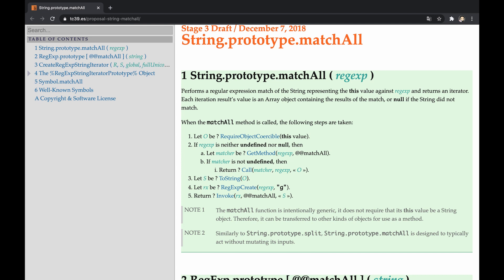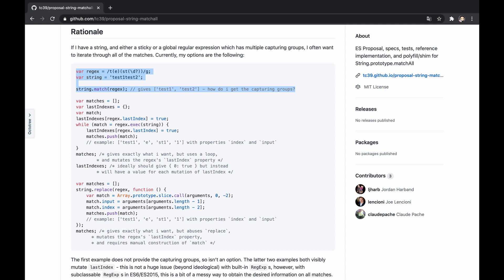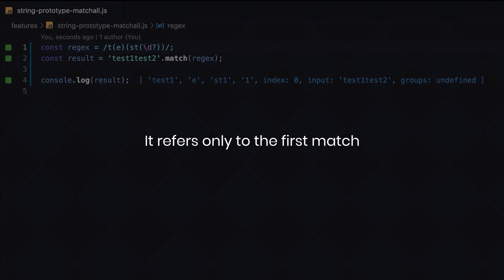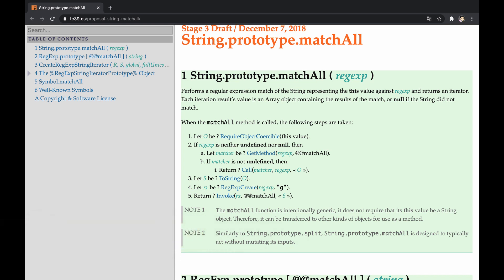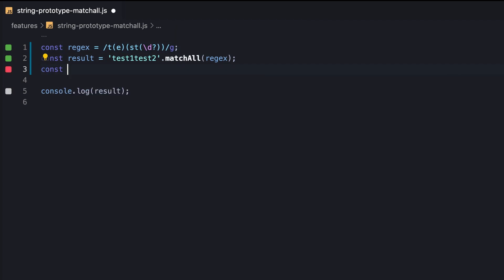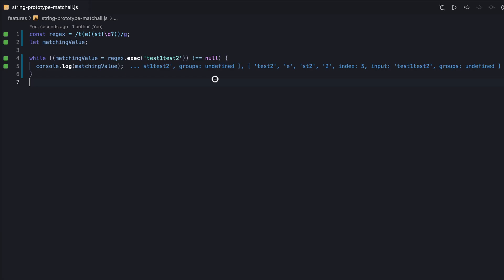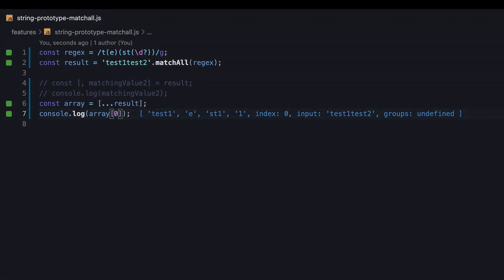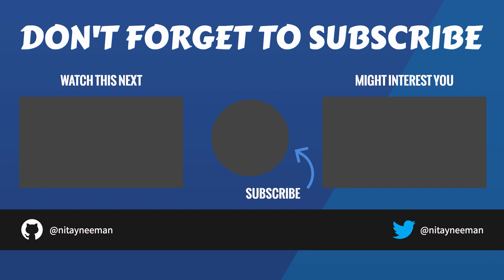ECMAScript - Introducing String "matchAll" Method in ES2020 (ES11)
This video explains the motivation and solution of the "String.prototype.matchAll" proposal - which is included in the language specification of 2020, the 11th edition.

⏱️ 𝗧𝗶𝗺𝗲𝘀𝘁𝗮𝗺𝗽𝘀:
0:00 Intro
0:20 Capturing groups
0:53 Motivation 1: No Capturing Groups
1:16 Motivation 2: Only First Match
1:50 The Proposal
2:22 All Matches with Capturing Groups
3:11 Iterating the Matches
4:36 Outro